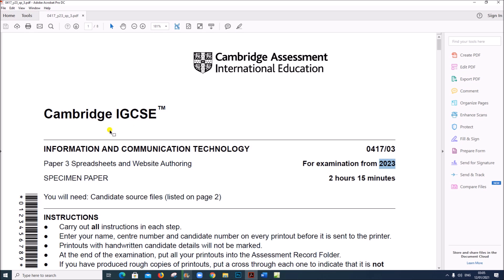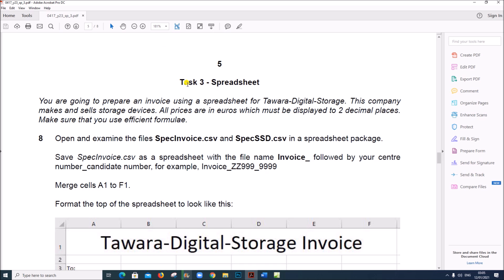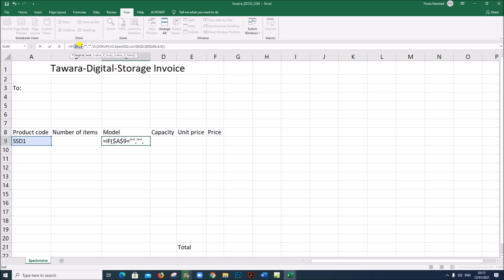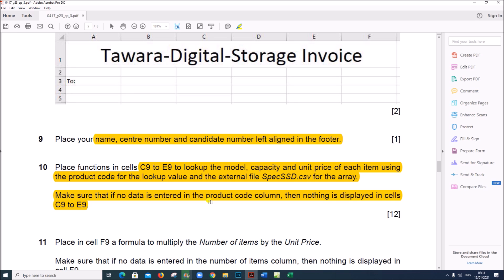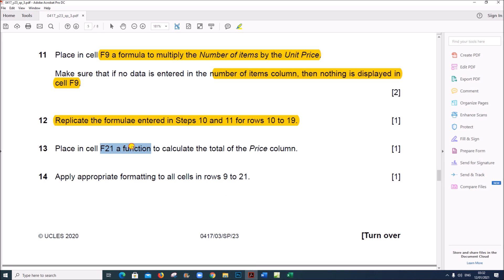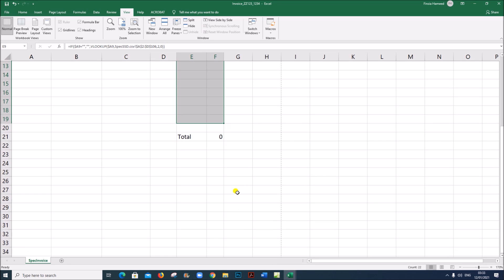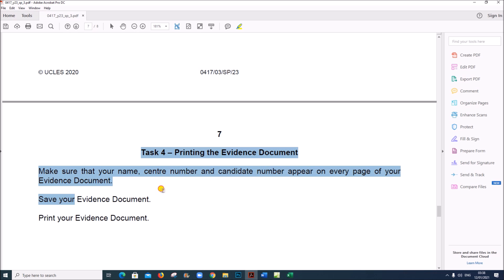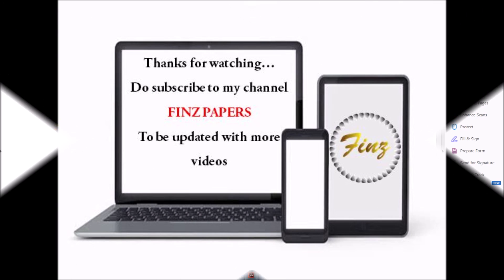IGCSE ICT 0417 Specimen 2023 - Paper 3 Spreadsheet